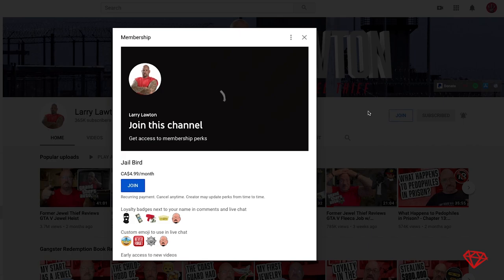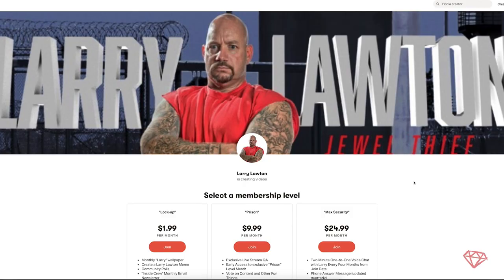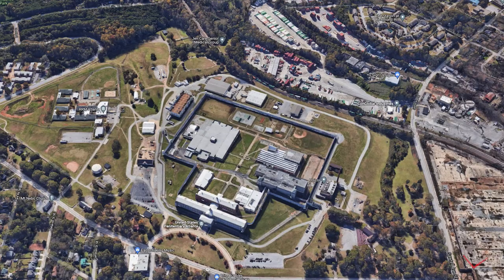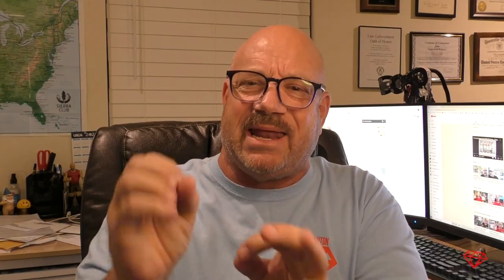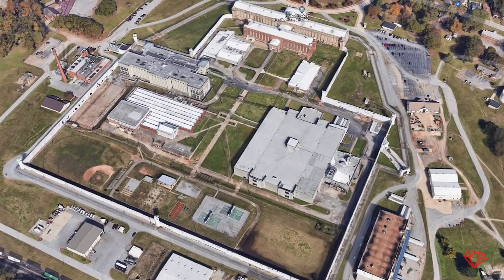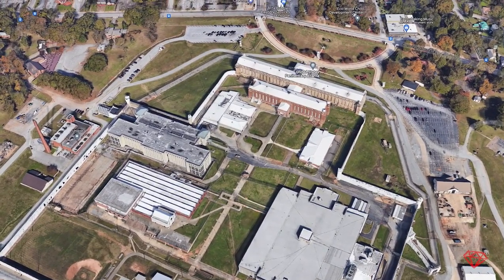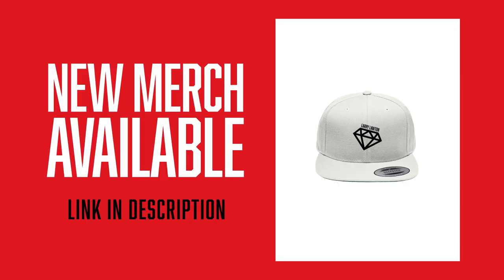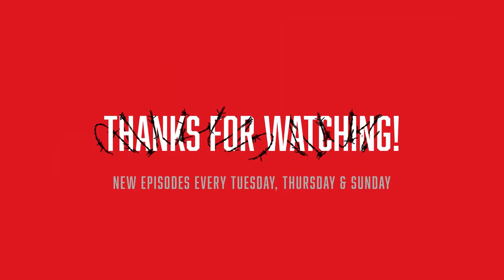Ex-Con Explains Top 4 Ways To Get Around Metal Detectors in Prison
Ex Jewel Thief, Mob Earner, Criminal, and Prisoner Larry Lawton explains the top four ways to get around a metal detector in prison.

Ex Jewel Thief Larry Lawton spent 11 years in prison and now helps people make better decisions and fights for prison reform.

MEMBER PROGRAM  Starting $1.99 - Perks from wallpaper to early access videos to one-to-one chats.

I do not condone any of the negative behavior described. I have learned from the mistakes I have made and do not wish for anyone to recreate or attempt any of the events described.